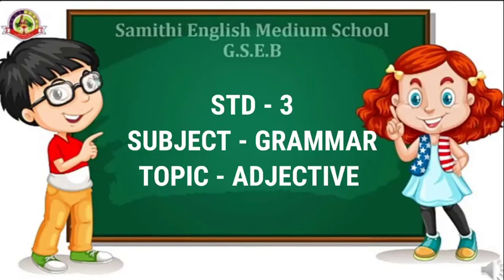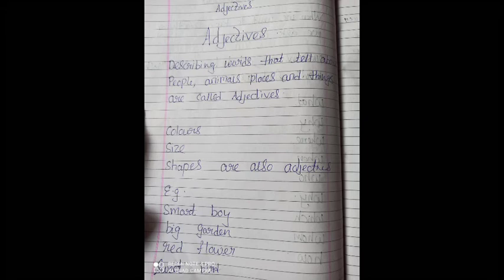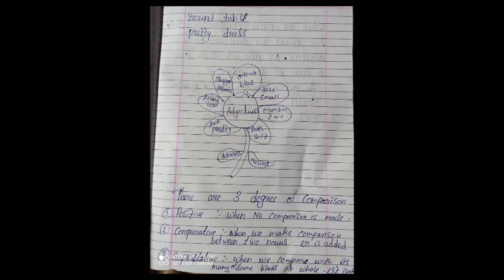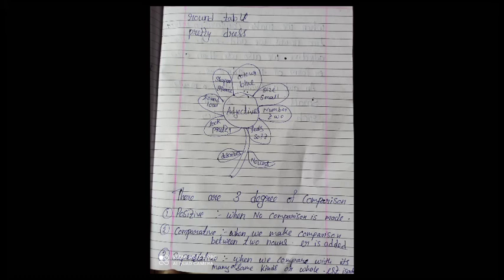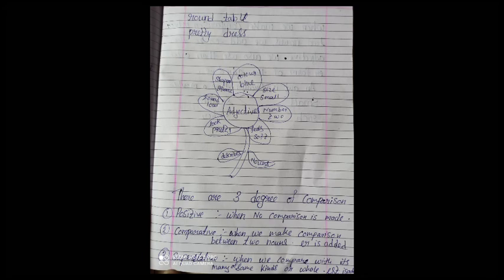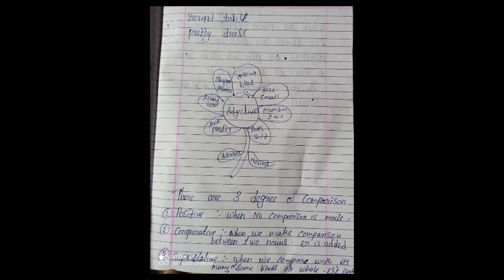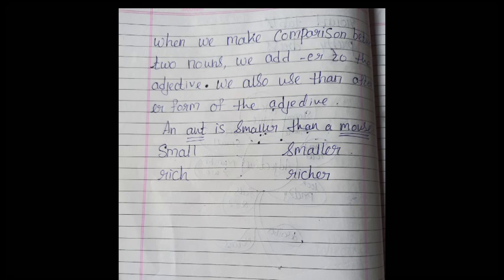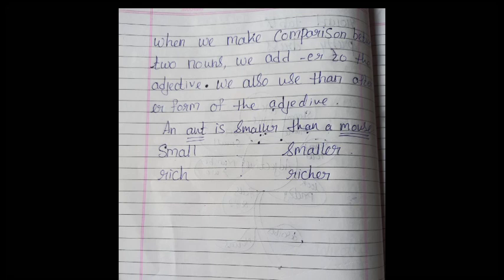Std 3 English Grammar - Adjectives